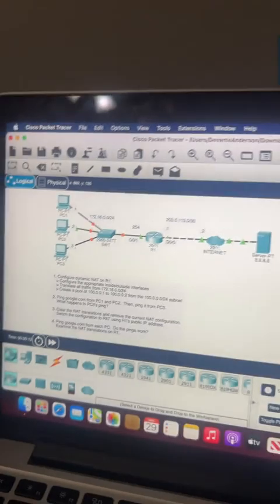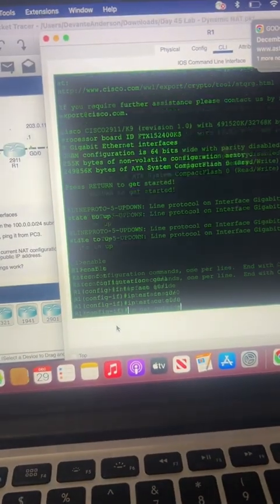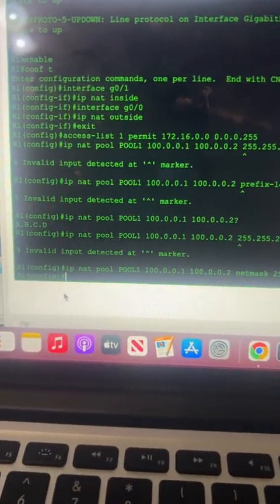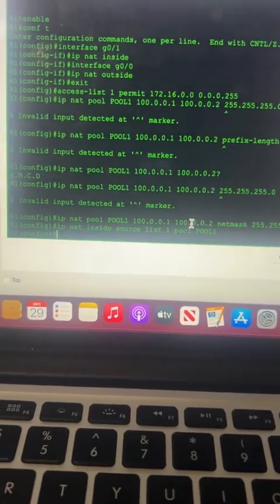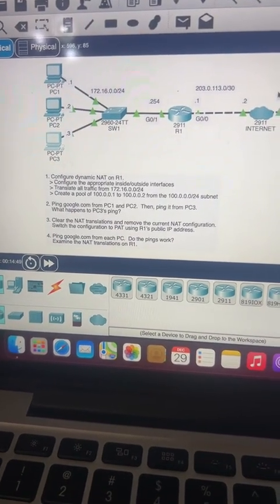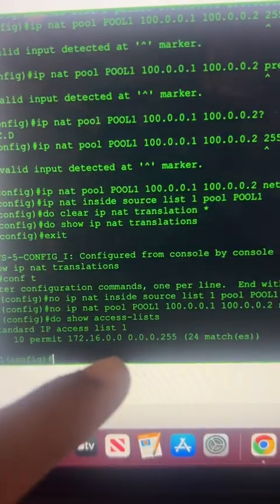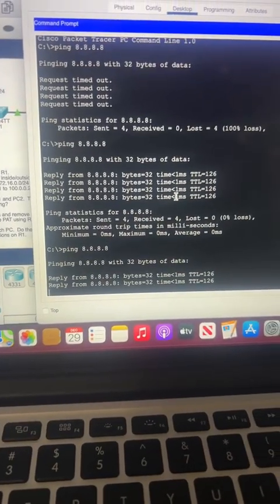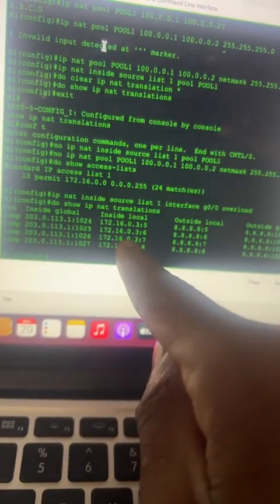Road to CCNA, Dynamic NAT and PAT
In this video I talk about Dynamic NAT and PAT, I also work trough a lab when I configure them!